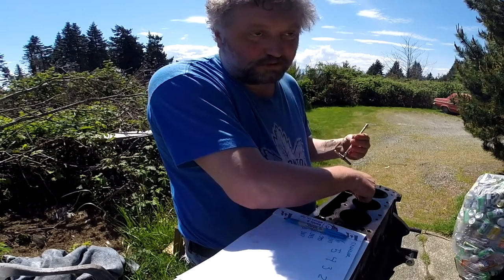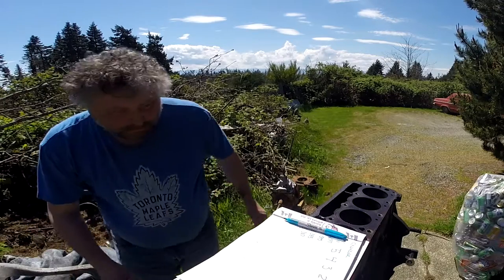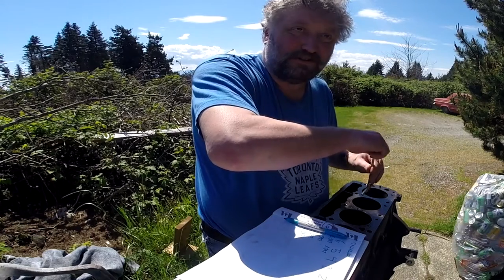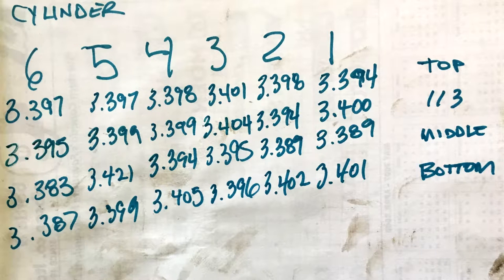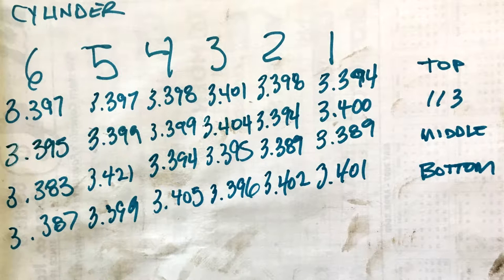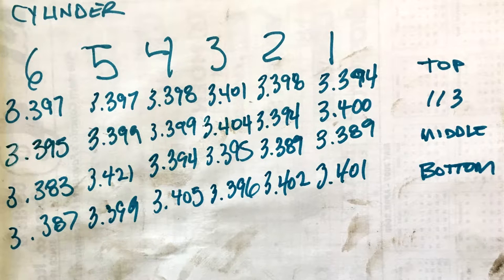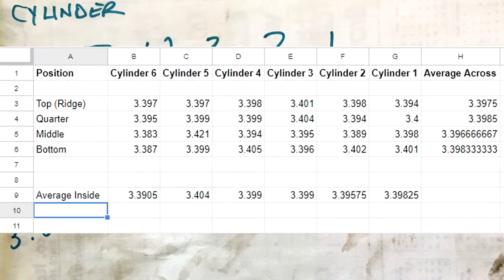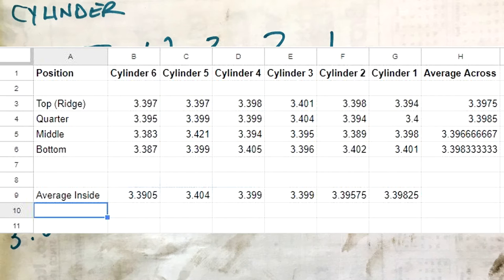Mistress Slant-Cylinder Bore Measurements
May 6 2018: Mistress Slant 6 Cylinder bore measurements. Started a small spreadsheet to compare and examine the bore measurements. I again suspect my measuring tools are letting me down, but hopefully the numbers can still tell a story eventually.